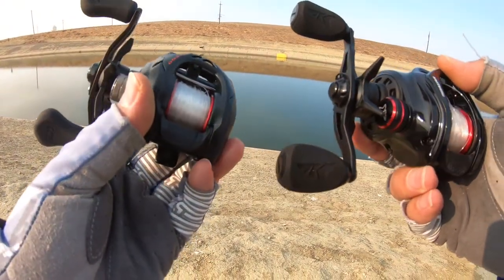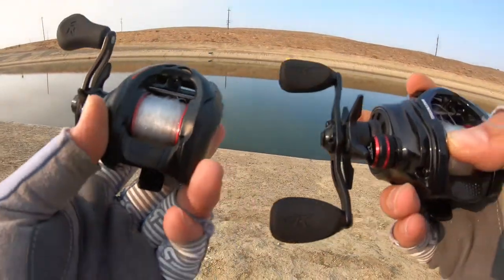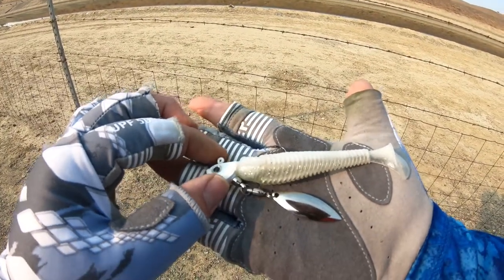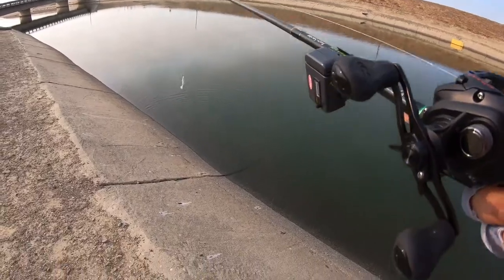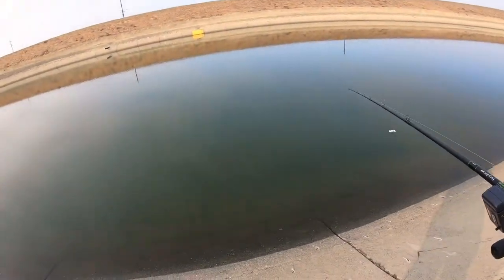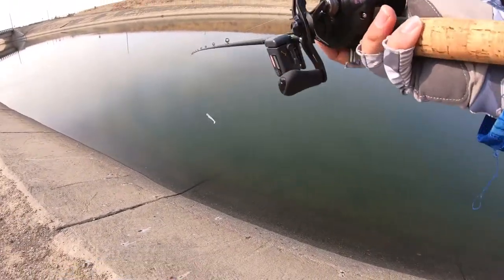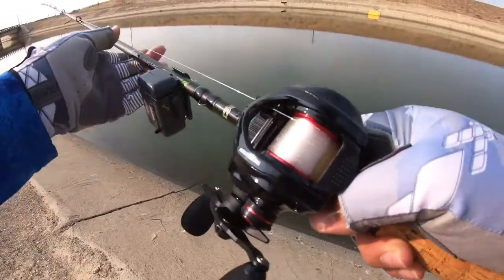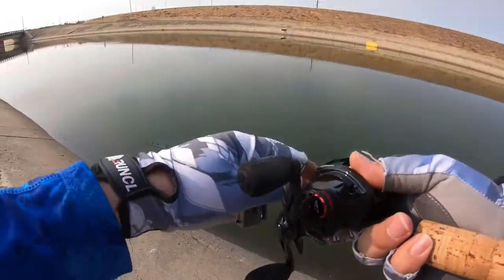KastKing Royale Elite vs. Daiwa Fuego (Casting Battle)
Reels:
Shimano Curado I
Daiwa Tatula SV
Daiwa Tatula 200
Daiwa Tatula Fuego
Abu Garcia Revo SX Gen 3
Lews BB1 Pro
Casting Royale Elite

Rods:
Dobyns Fury  705CB Casting
Dobyns Fury 734 Casting
Dobyns Fury 735 Casting
Dobyns Sierra Spinning 702
Dobyns Sierra 683 Casting
Dobyns Champion Extreme HP 703
Dobyns Champion Extreme HP 745

Fish Finder:
Hummingbird Helix 7 MEGA SI

Camera Gear:
iPhone 11
Go Pro MIC Adapter
Lavalier MIC